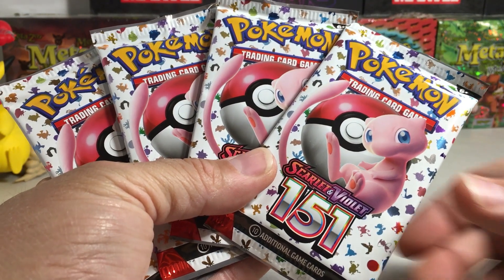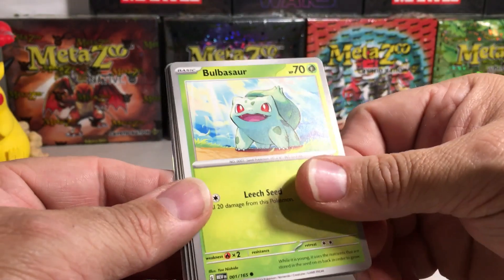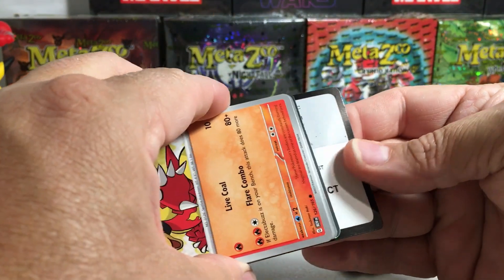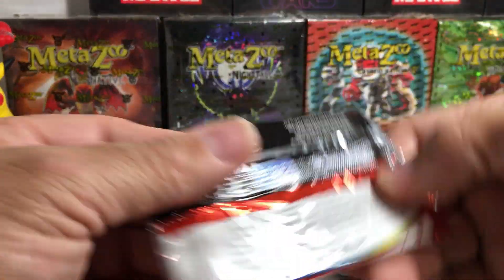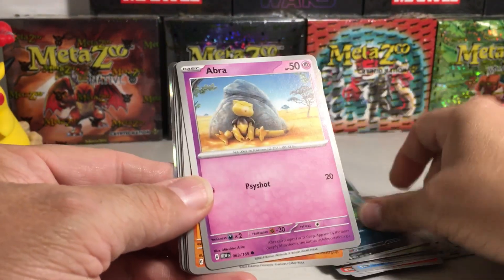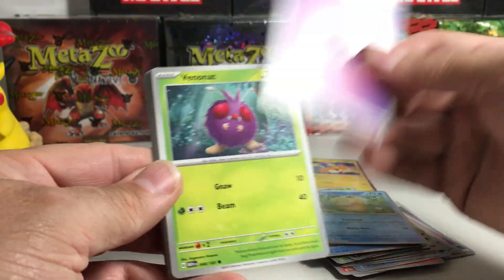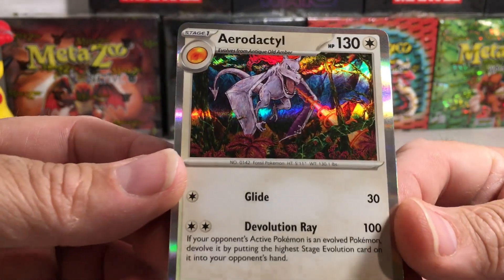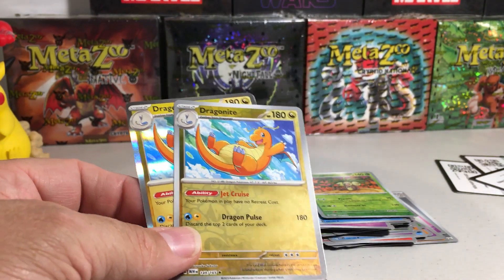Opening Set #3 of 4 Booster Packs of 2023 Pokemon Scarlet & Violet 151 Cards